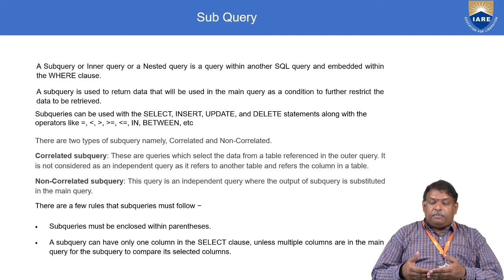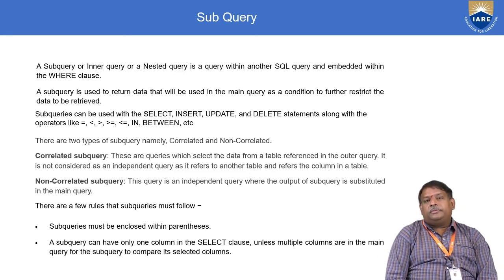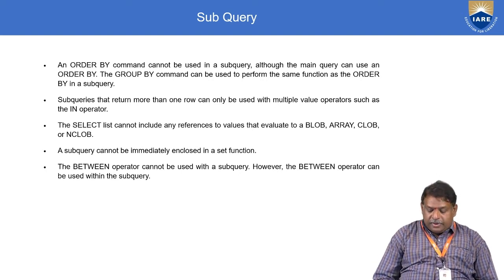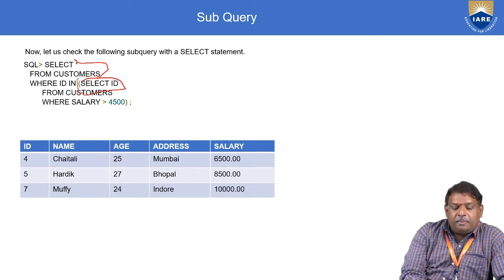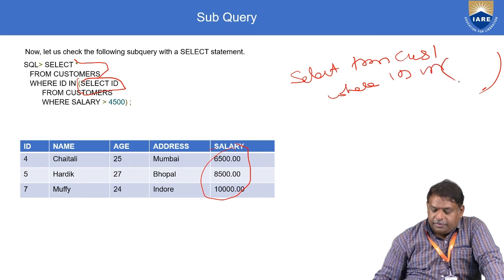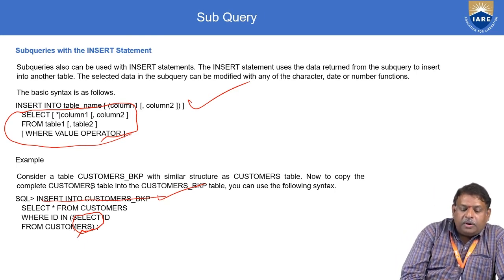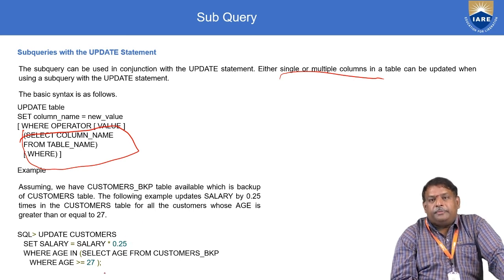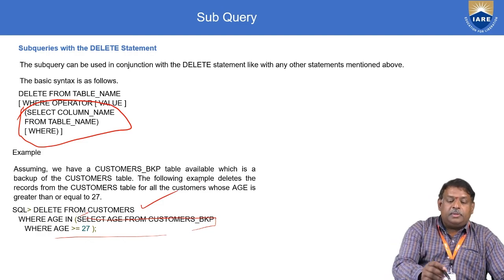Sub Queries in DBMS by Mr. Srinivas Govada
Sub Queries in DBMS by Mr. Srinivas Govada  | Department of Computer Science and Engineering | IARE

Telangana, India.